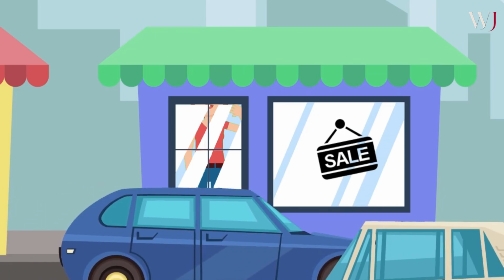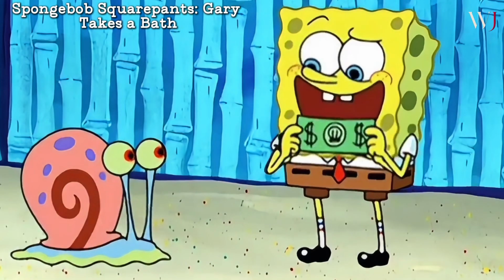Why we use the "$" Sign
The dollar sign looks like one of the most American symbols ever created. But its most widely supported origin points somewhere much older: starting during the Spanish colonial currency system.

Many historians believe the symbol developed when merchants abbreviated the Spanish peso by writing an S and layering a lowercase p over it. Over time, repeated handwriting simplified the mark until it became the $ symbol.

The symbol stuck because the United States adopted the dollar in 1792 using the Spanish milled dollar as a familiar reference point already in circulation. In other words, the new nation did not build its money system from scratch. It adapted an existing system

There are other theories, including the Pillars of Hercules on Spanish coins and the idea that the symbol came from stacking a U and S for “United States.” But the Spanish peso explanation still has the strongest documentary support.